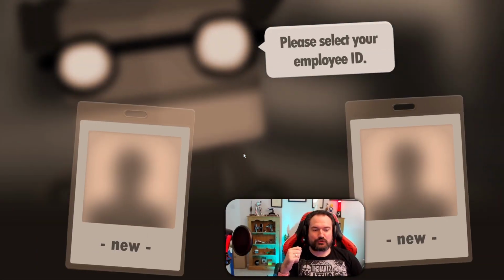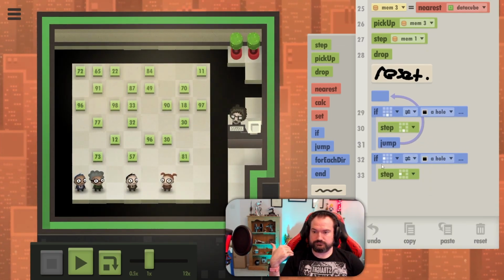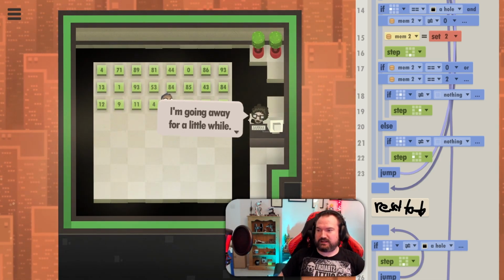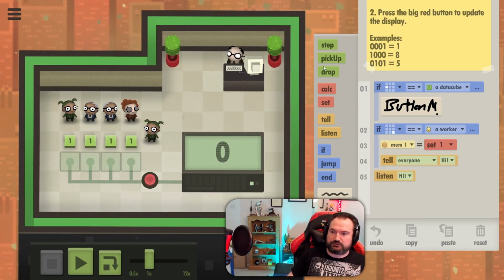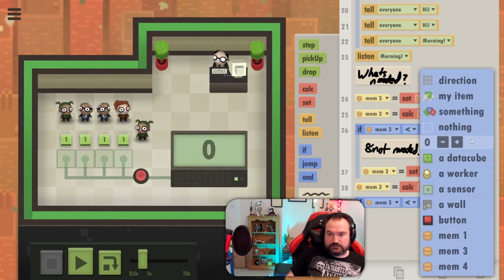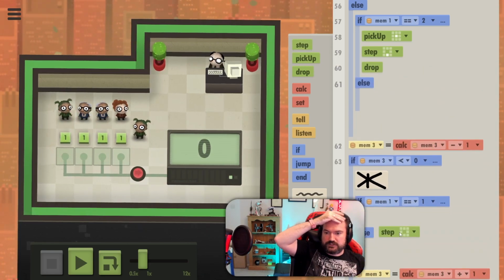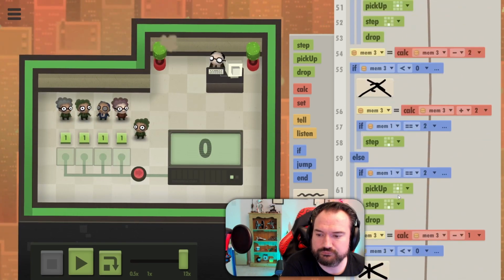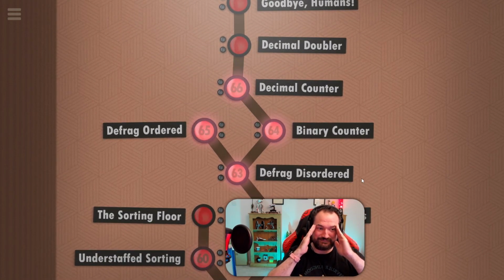Let's Play 7 Billion Humans | Part 10 | Blind Puzzle Gameplay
Welcome back to episode 10 of 7 Billion Humans!

How's your binary? We'll this episode we'll find out if my binary is 10/10 or merely 1/1, we'll be building a binary counter!

Human Resource Machine was a great assembly-like programming language game. Now I have played some of 7 Billion Humans before, but I never finished it. I know for a fact that it's harder!

Parallelization, race conditions, stochastic variables - these will all start coming into play at some point during the course of this game.

So sit back, enjoy the cozy puzzle vibes - this is 7 Billion Humans!

THRILLING FEATURES!
More puzzles, more humans, more rippling brain muscles - over 60+ levels of programming puzzles! 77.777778% more levels than Human Resource Machine.
A whole new programming language to enjoy! Where Human Resource Machine was based on Assembly and executed by a single worker, 7 Billion Humans has an all new language that lots of workers can all execute at the same time.
You'll be taught everything you need to know. Even useless skills can be put to work!
Feeling stressed out? There are now friendly hint and "skip" systems to facilitate your career's ascent.
Available in English, French, Italian, German, Spanish, Dutch, Japanese, Korean, Polish, Brazilian Portuguese, and Russian. With more languages on the way!
Incomprehensible cutscenes! You will be delighted and bewildered.
New soundtrack by Kyle Gabler included alongside the game.
From the creators of Human Resource Machine, Little Inferno, and World of Goo.